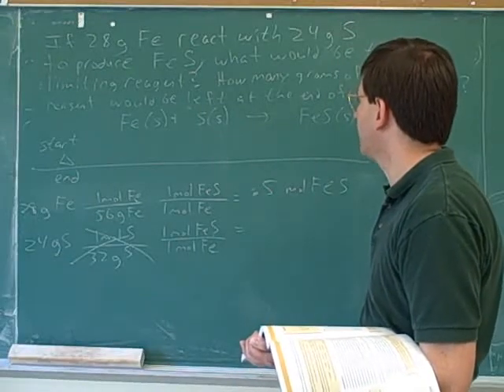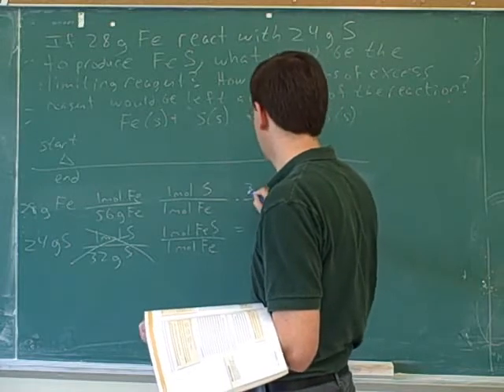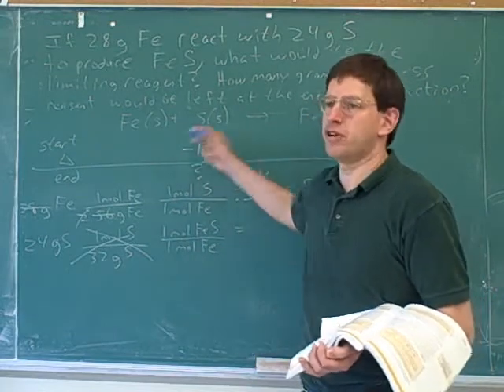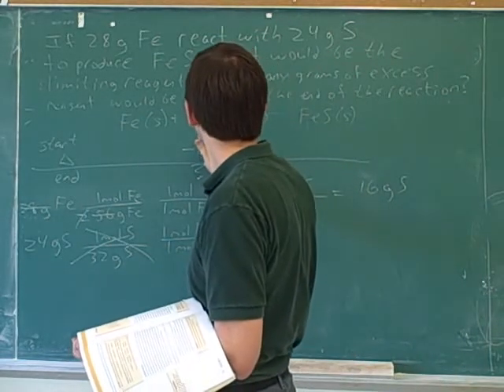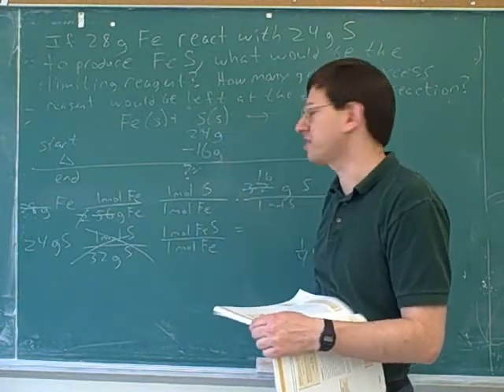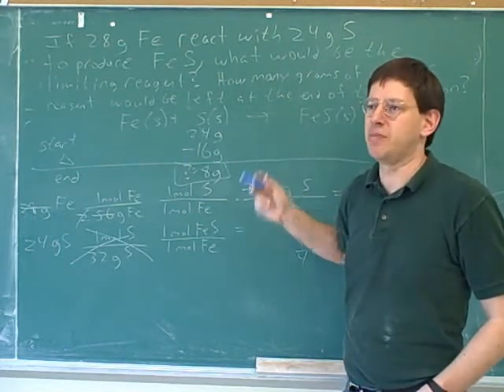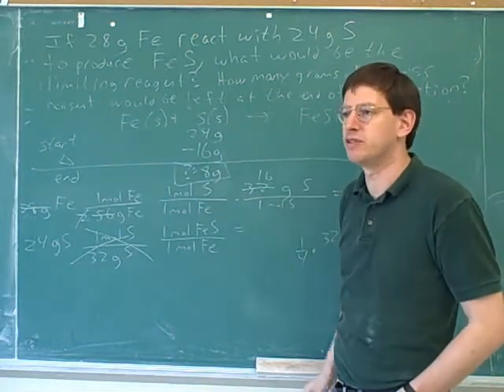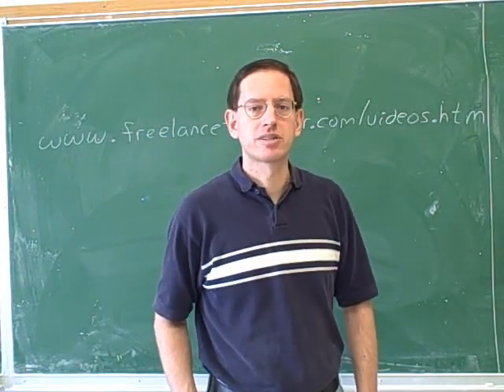Stoichiometry. ICE tables. Limiting reagent (24)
(7) Continued
(8) Another example
(9) Continued
(12) Continued
(13) Continued
(14) Another example
(15) Continued
(16) Continued
(17) Limiting reactant
(18) Continued
(22) Continued
(23) Another example
(24) Continued